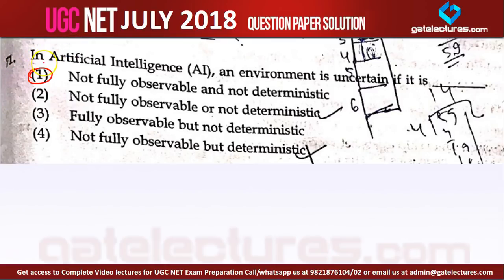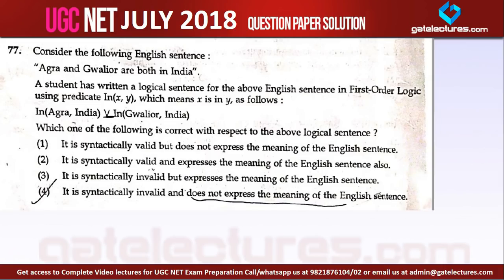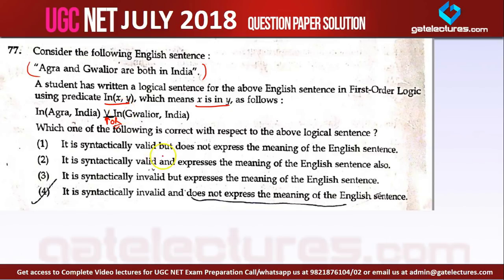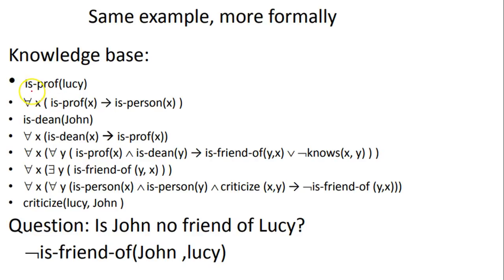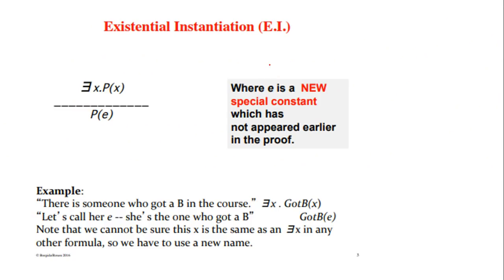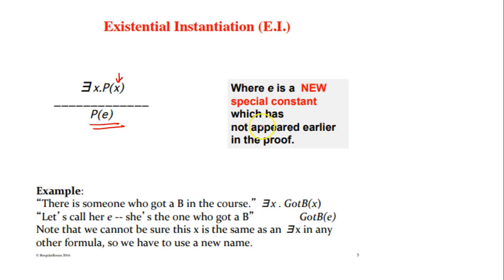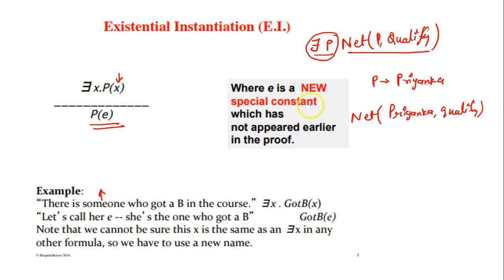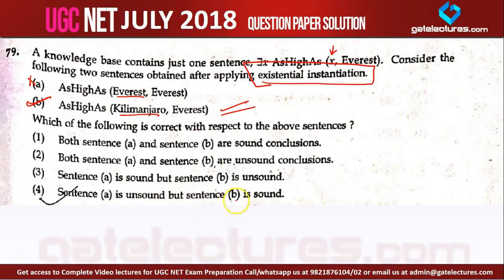Q70 to 80 UGC NET 8 July 2018 Computer Science Paper 2 Solution